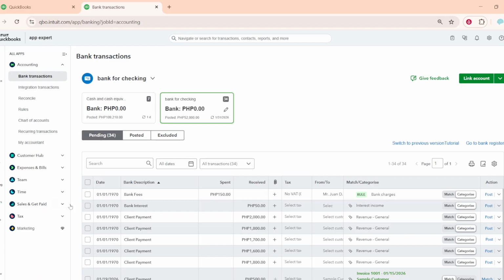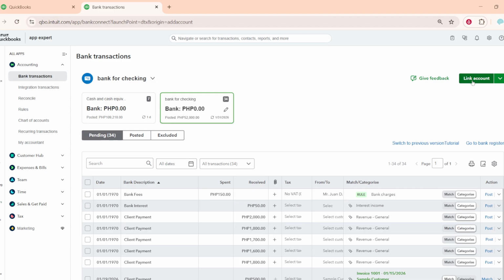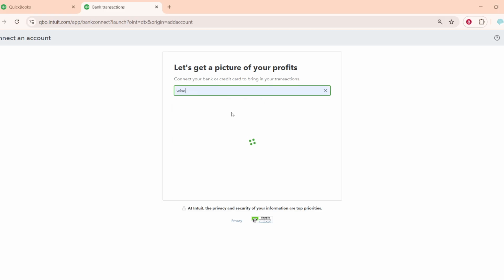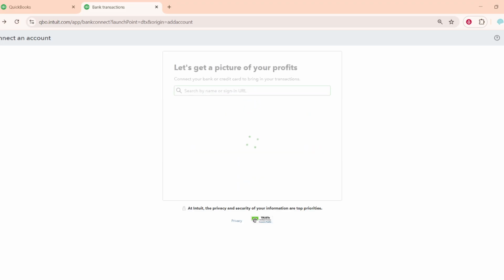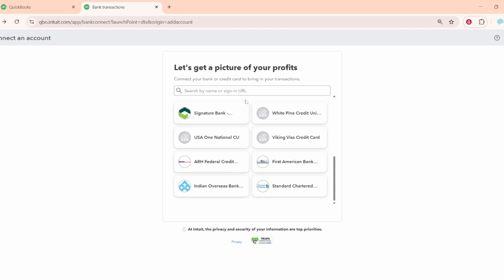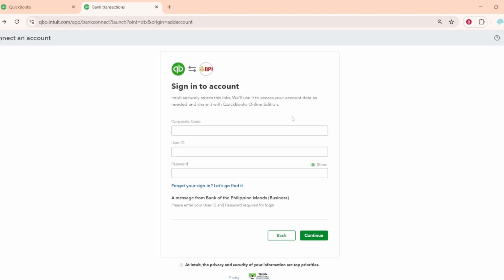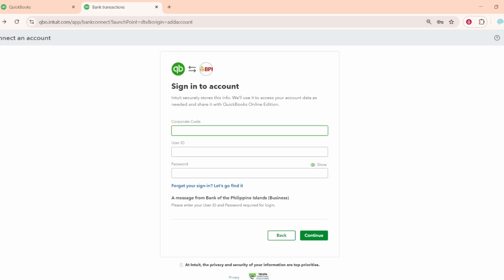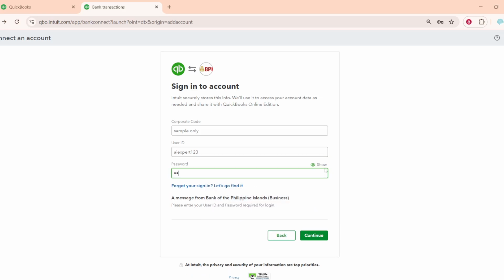How To Add Bank Accounts In QuickBooks Online (Updated 2026)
In this video, we discuss the core of your bookkeeping by showing you how to add bank account qbo connections. We cover the banking setup quickbooks process and how to connect bank feeds to automate your financial tracking.

00:00 Intro
00:18 Go to Banking Area
00:30 Link Your Account
00:36 Search for Your Bank
00:54 Sign In Securely
01:16 Select Accounts to Connect
01:31 Map Accounts to Chart of Accounts
01:58 Connect and Import Transactions
02:10 Review Imported Transactions
02:27 Conclusion